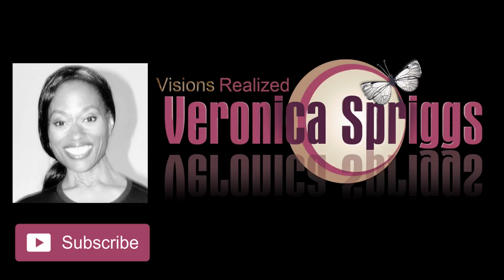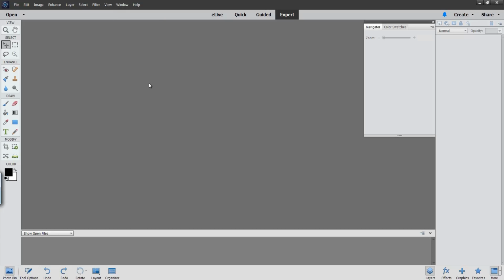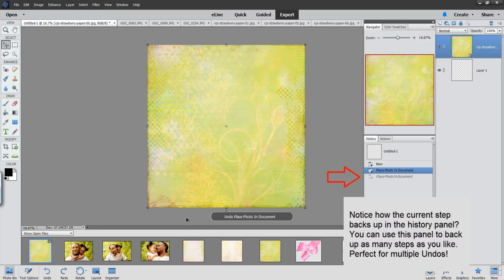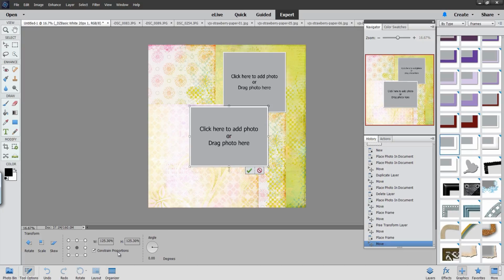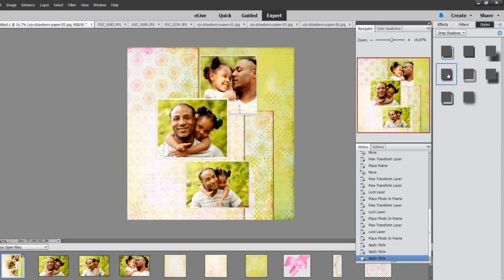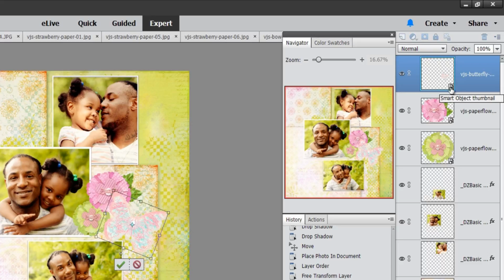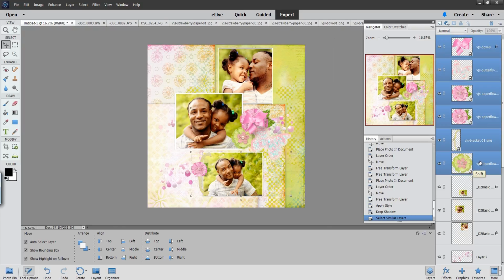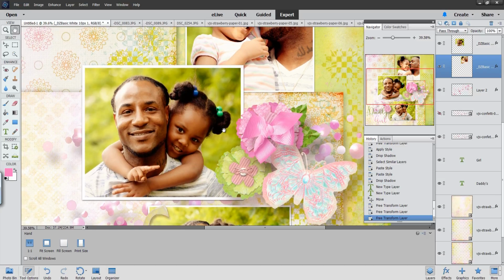Digital Scrapbooking Tutorial For Beginners With Photoshop Elements 14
Digital scrapbooking for beginners with Photoshop Elements 14. This digital scrapbooking tutorial is created for Photoshop Elements 14 users but will work just as well for those using Photoshop Elements 15 and higher. Download a free digital scrapkit to scrap along with me.

Join me as I take you on a journey into digital scrapbooking. As the title says this digital scrapbooking tutorial really is for beginners. I will assume you are opening Photoshop Elements for the first time.

I will give you a brief guide to setting up the Photoshop Elements work space. I also tell you how to download the FREE digital scrapkit we will be using to create our layout. And then we will dive right into creating our layout.

This tutorial is 30 minutes but believe me it goes quickly. Especially if you are working along with me. So download your free kit, get comfy and get scrapping!

Files used to create this digital scrapbook layout:
Soft as Summer Digital Scrapkit by Veronica Spriggs

Use the link below to download either of these versions

You will find versions for PC and MAC. Select the version that meets your system's requirements.

**This video is a tribute to good friend of mine who was tragically killed at a very young age. These photos were shot by me on a photoshoot with him and his daughter. This is one of my last memories with him and sadly he never got to see the photos. My thoughts and prayers to him, his family and the daughter he left behind.